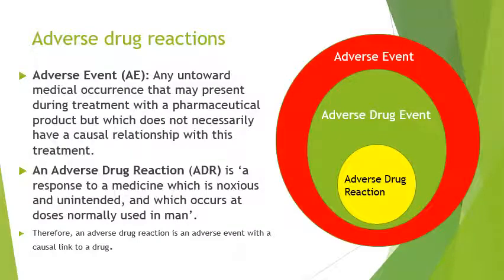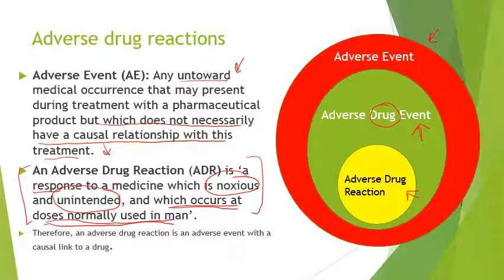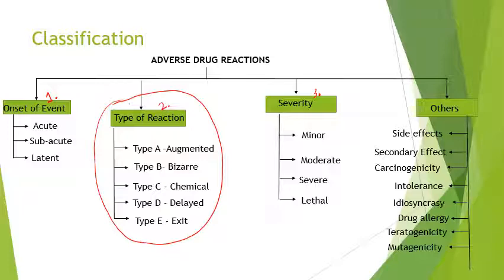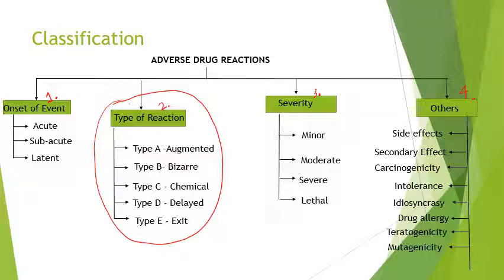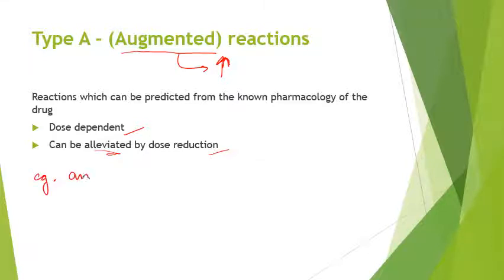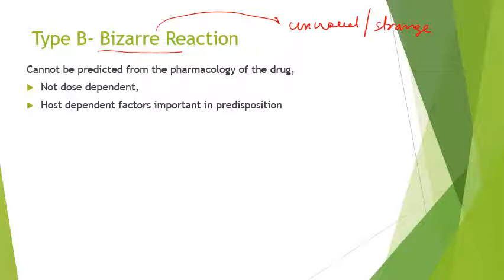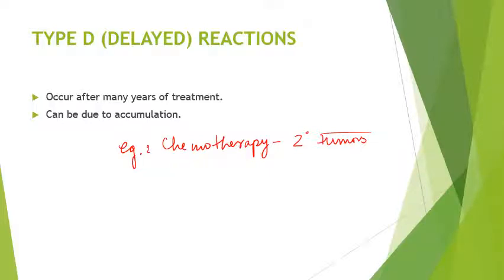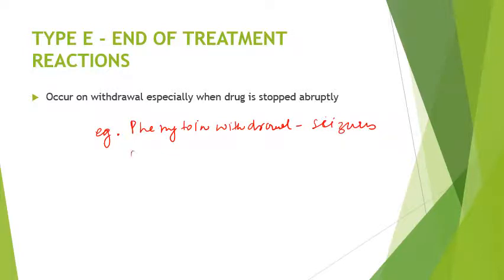Pharmacy Practice ADR Part I Ms. Kanika Sharma